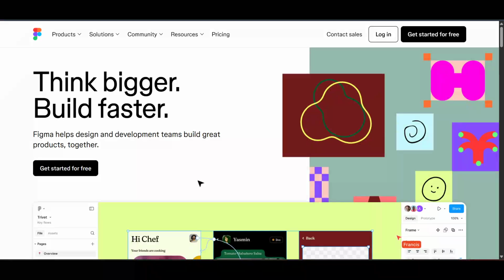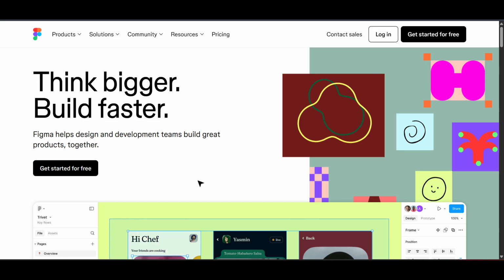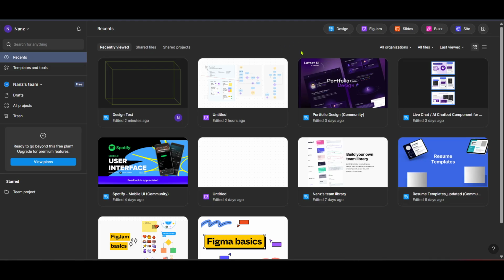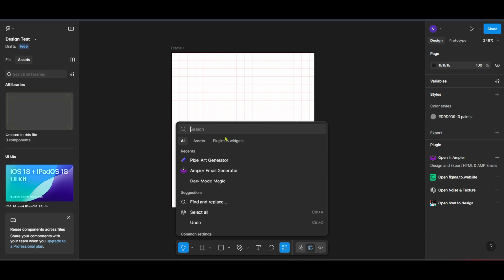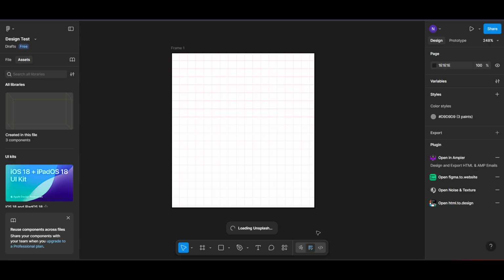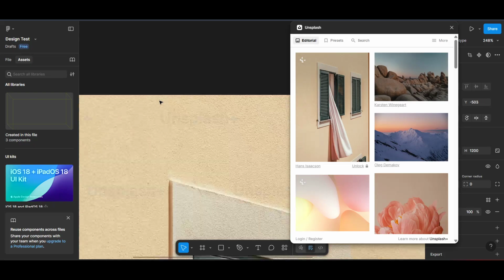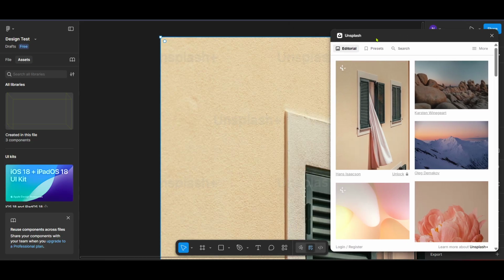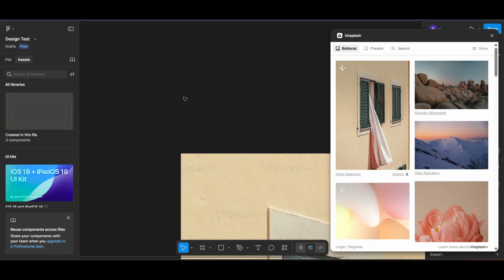How To Design A Book Cover With Figma - Easy (Full 2025 Guide)